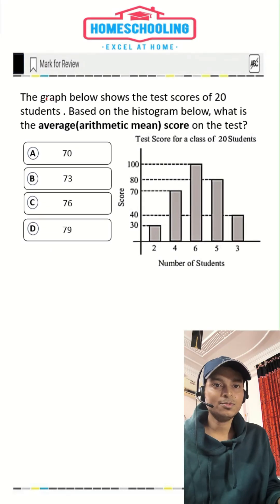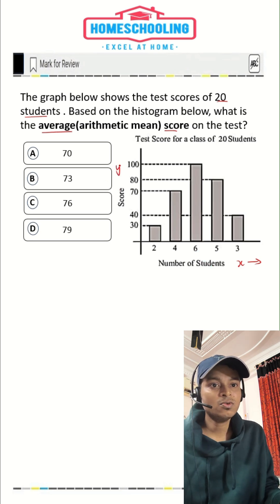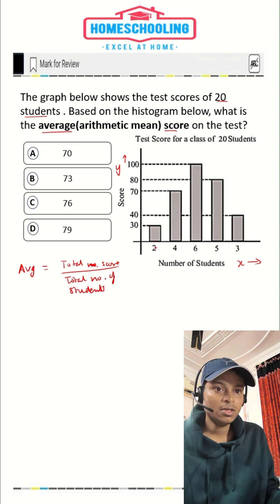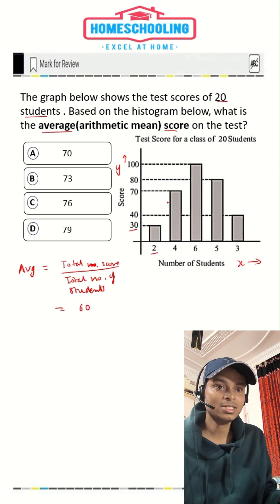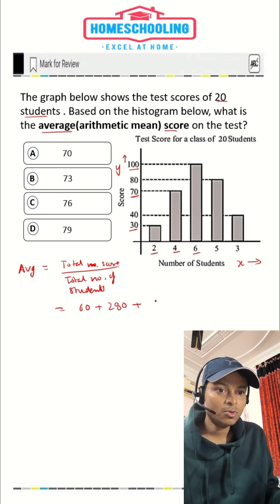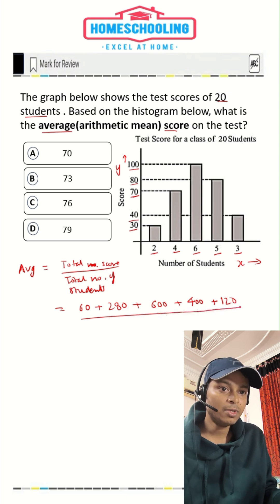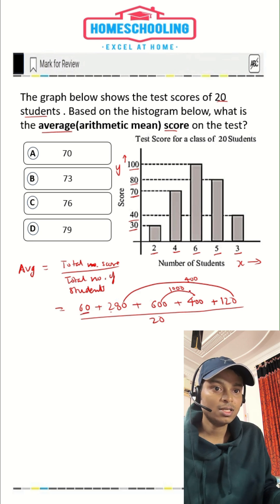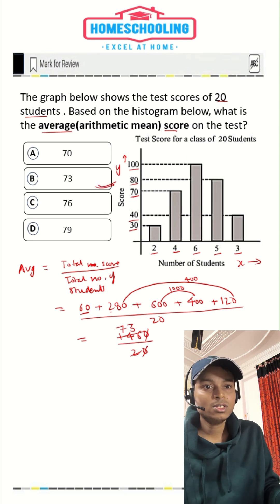Tricky Average SAT problem |Homeschooling SAT prep